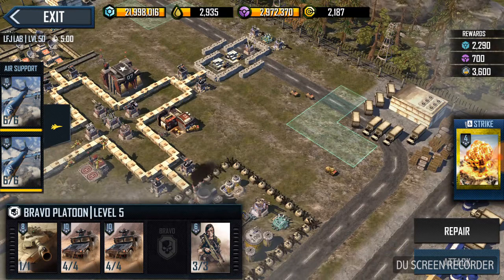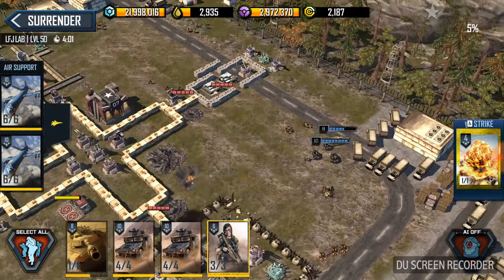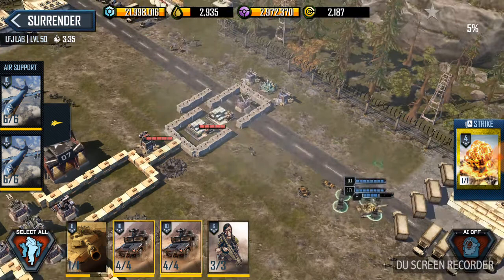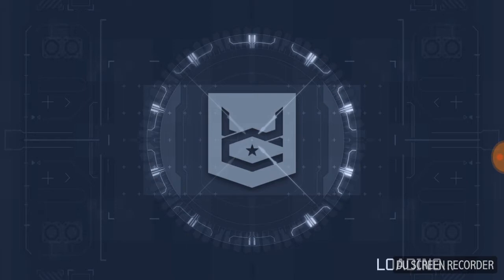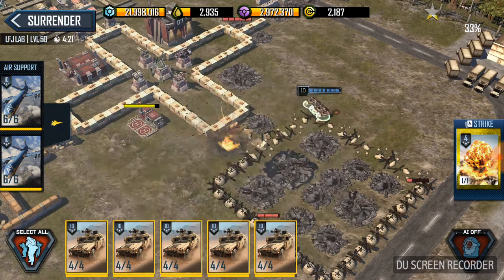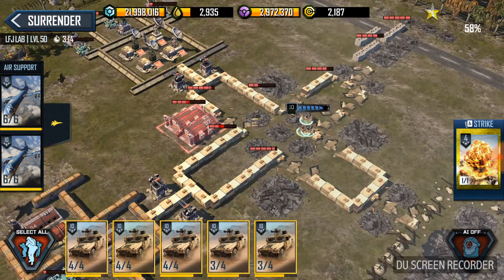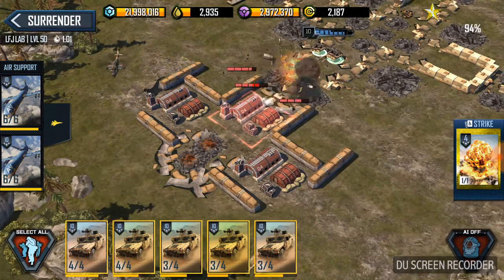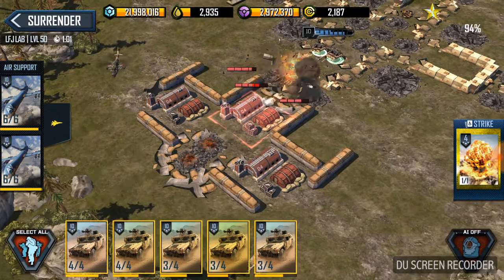WCRA Lvl 50 awaken spec ops. 800-900oil when game dosent glitch.